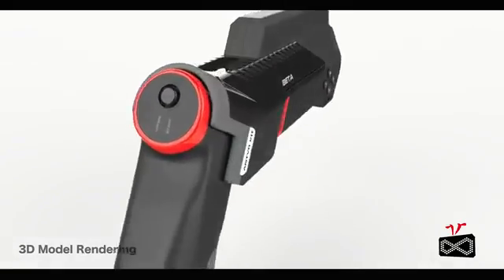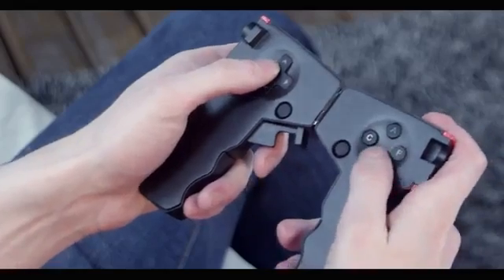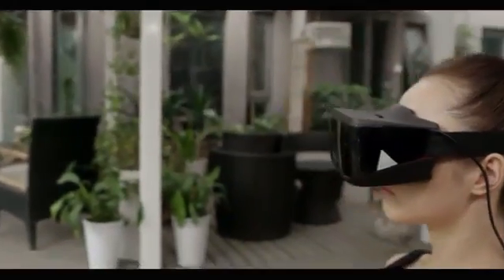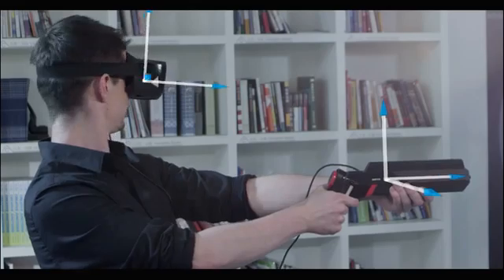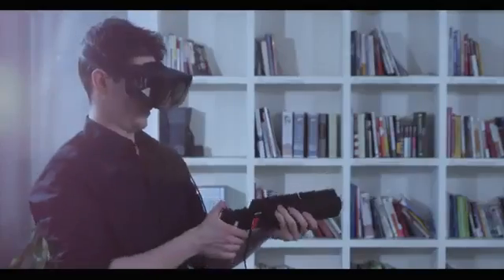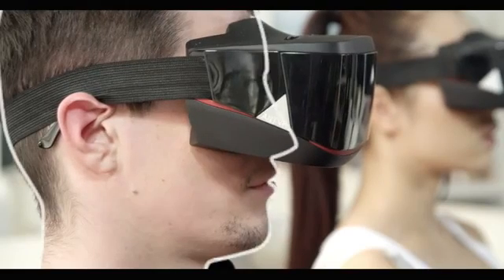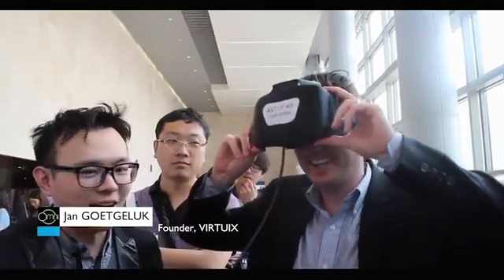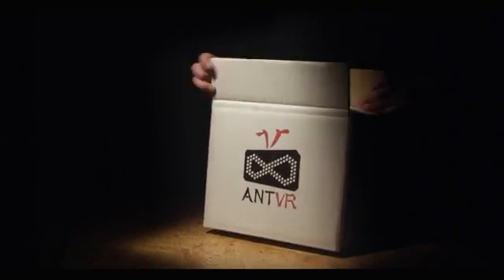Новые очки виртуальной реальности ANTVR (eng.)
Прямой конкурент Ocululs Rift, а также Sony Morpheus на горизонте